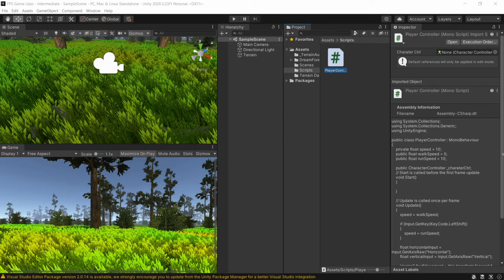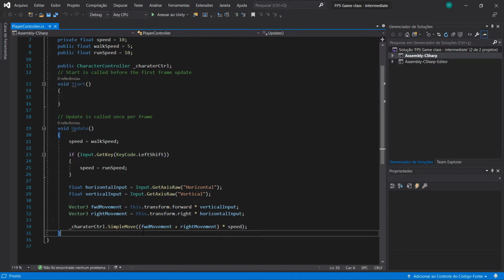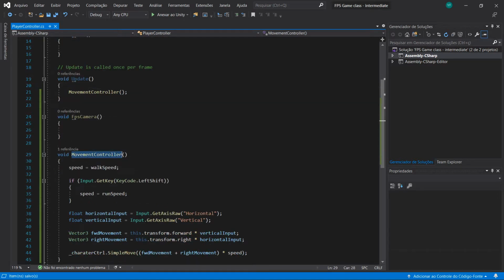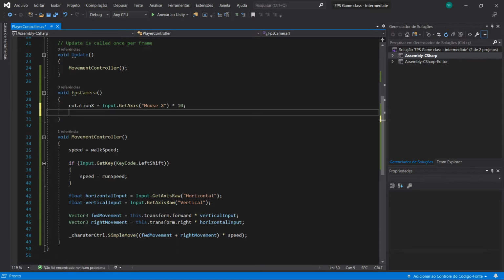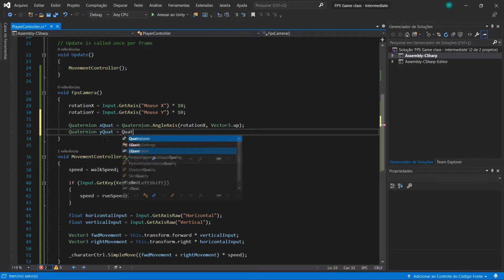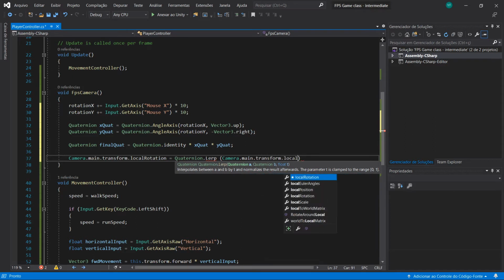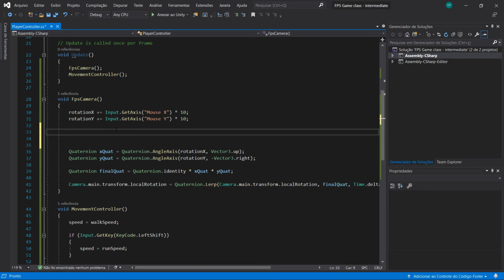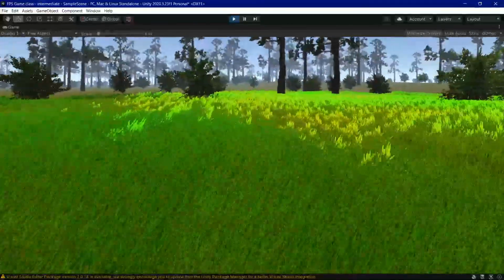Unity Gaming Intermediate - Camera Movement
Let’s start our FPS game ! In this class we are going to learn how to create a 3D project in Unity and the main features of this 3D style of project by creating a first person shooter game.

A First person shooter (FPS) is a game in which the view is in first person, in other words, the player can view what the character is viewing, this category of game is very popular nowadays, most of the games are also shooter, you have some kind of weapon that you use to destroy your enemies.

We did in last class the movement of the player, but we couldn’t move the camera, so it is currently static, Let’s change that in this class! We will create a script that will allow us to move our heads with the mouse!